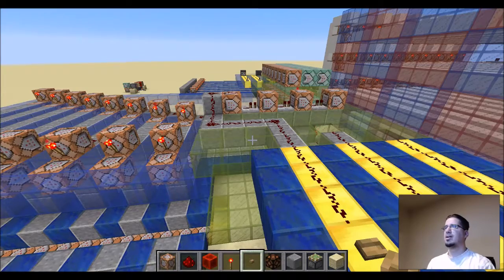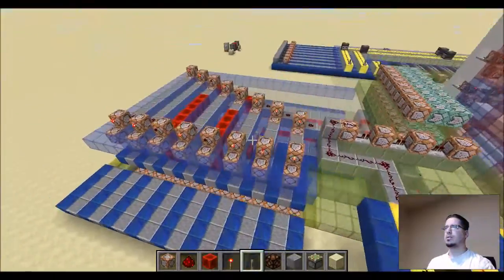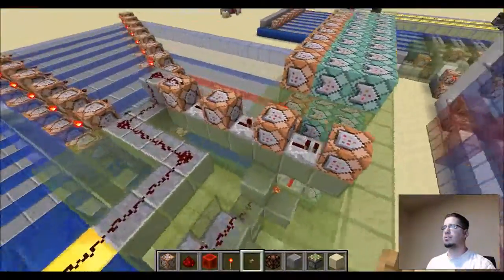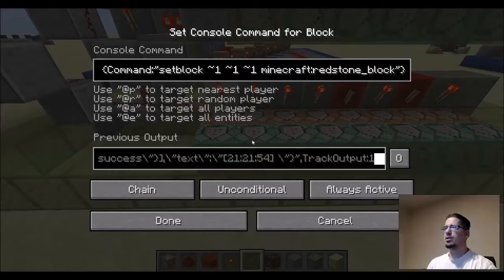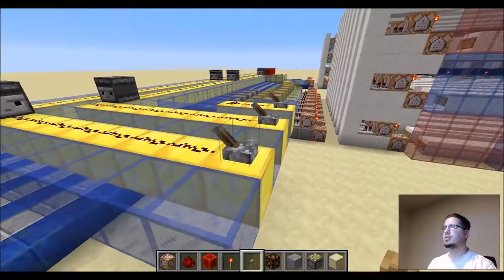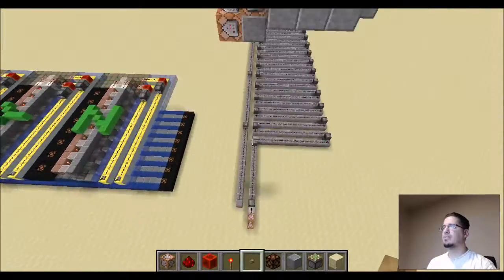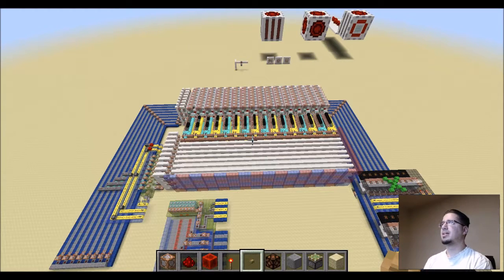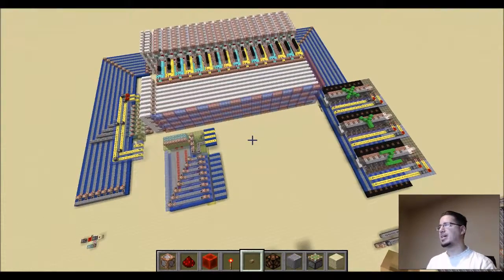Command Block Memory 10 Finished New PC aaand Observers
Mostly this video is to show you how I've got the PC set up (Program Counter) and once that's done, I play around with some Observer blocks. It's fun!